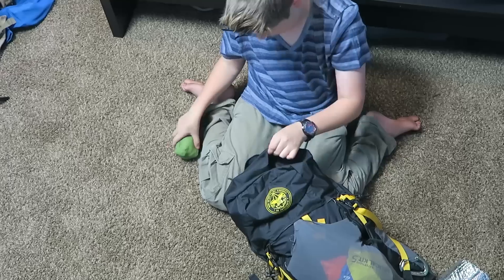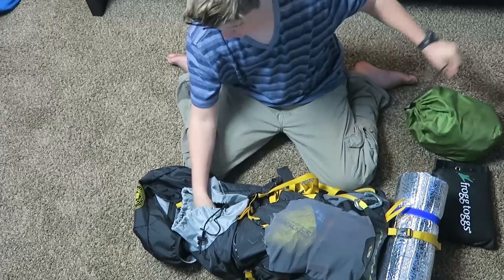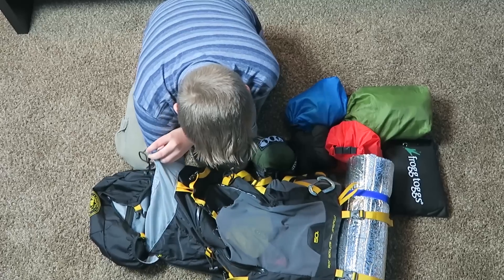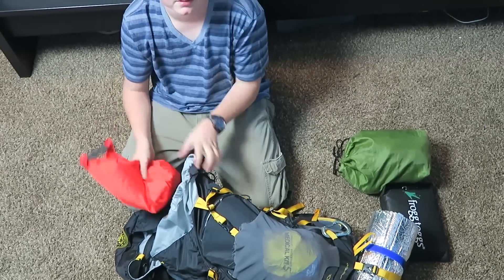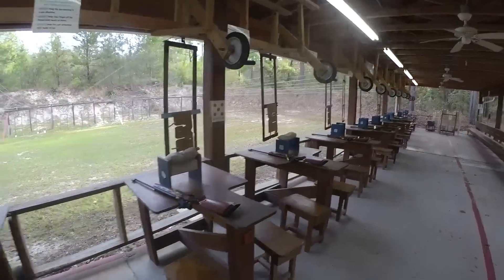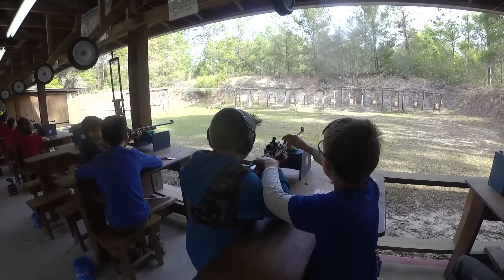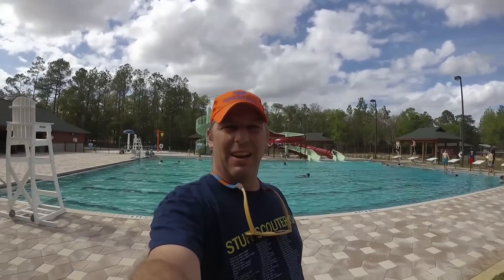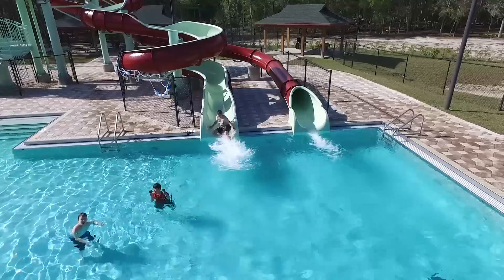Behind the Scenes with the Jones Family | Boy Scout Camp Out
About Us: As all good stories start, once upon a time there was a prince and a princess... okay, maybe not! We are NOT the typical family of four!  We have a fun, crazy and funny life full of adventure.  We live and play in the most popular tourism destination in the world, Florida, right down the road from Mickey Mouse and Harry Potter!  We homeschool our kids and own an online business that allows us a lot of exciting opportunities like Disney vacations, Universal vacations, skydiving with iFLY, zip lining or a photo shoot on a Disney Cruise vacation. We have lots of amazing adventures and travel in Florida and beyond, and we do travel reviews, travel tips, travel products, homeschool tips, and lots more – we are always visiting and exploring new locations and products – stuff like Columbia, Osprey, REI, Coleman, Camelbak, Walmart, Target, Lego, Disney, Universal, etc.  We post a daily travel vlog of our adventures and vacations!

Mickey Mail: Don’t forget to send us your self addressed stamped envelope, so we can send you mail from the Magic Kingdom!

Mail to:

3948 3rd St S #348

CAMERA EQUIPMENT USED:

We are often asked what kind of equipment we use for our daily videos. Here you go...

Camera - Canon G7X and for underwater/rain video, the Fujifilm FinePix XP200 16MP and GoPro Hero 3